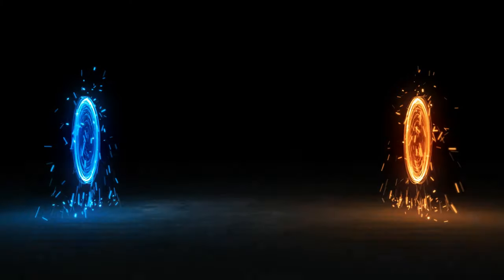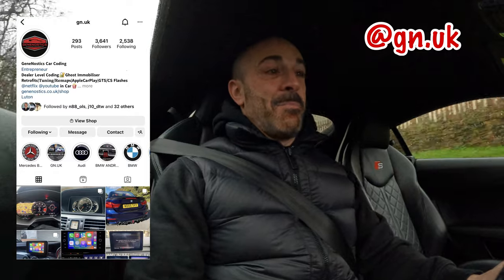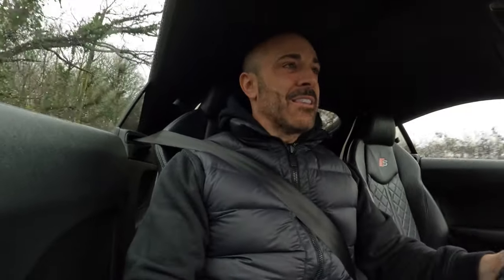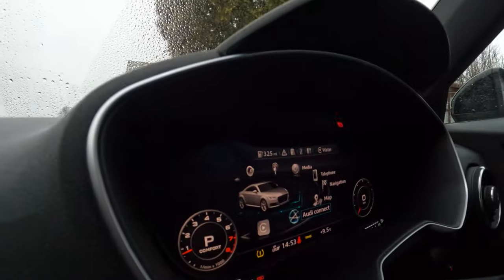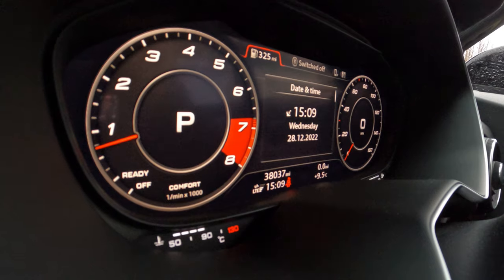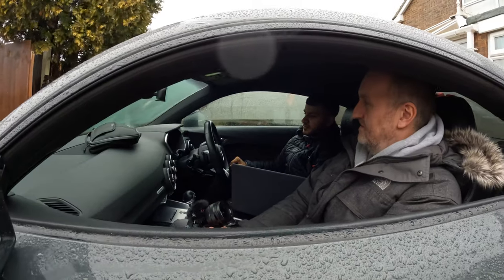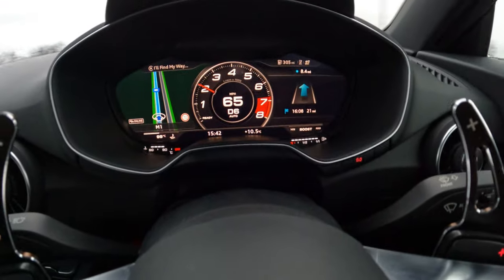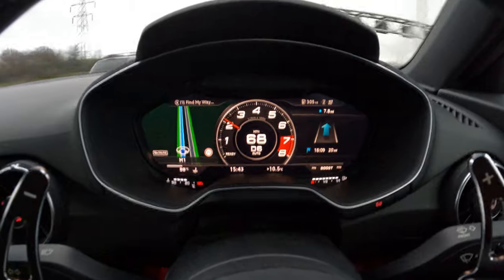Installing Audi TTS/TTRS Sports dials to a standard MK3 Audi TT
Installing Audi TTS/TTRS Sports Dials to an MK3 Audi TT.

Sol from GeneNostics Car Coding installed the sports dials to my 2015 Quattro S-Line MK3 Audi TT.